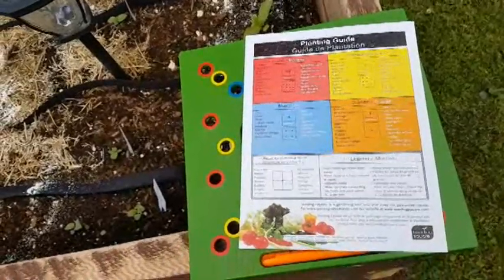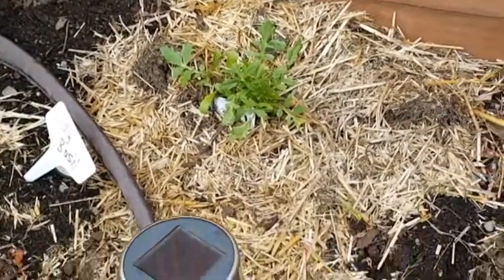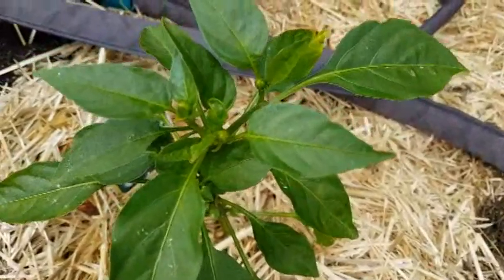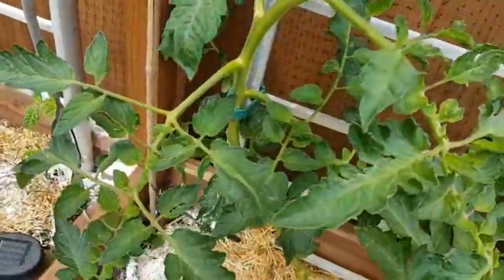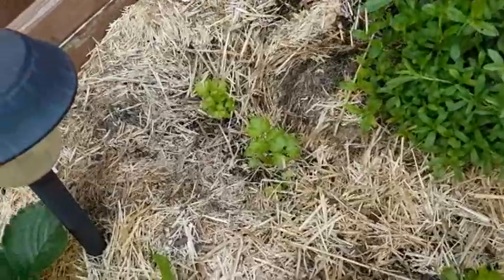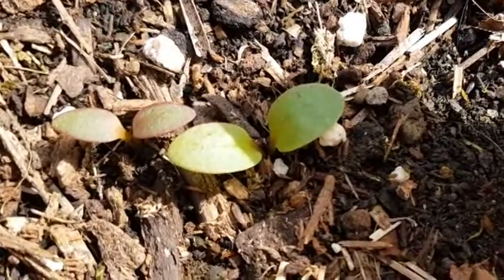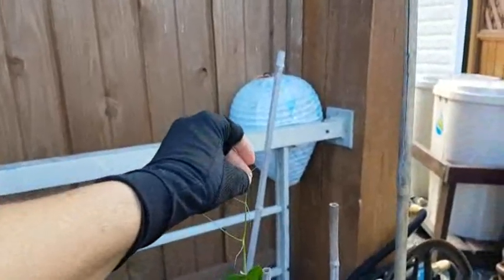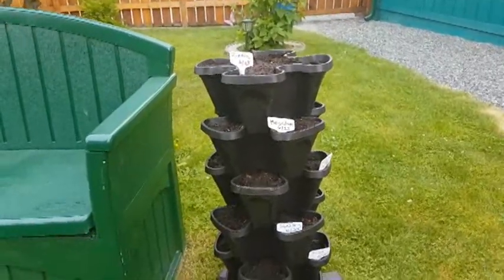How does your garden grow? | Garden Tour June 24, 2020